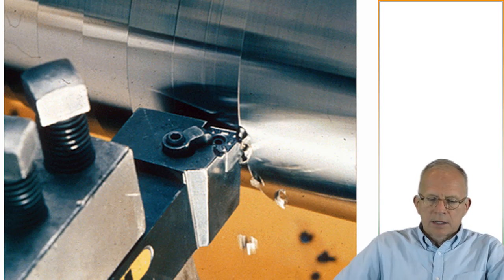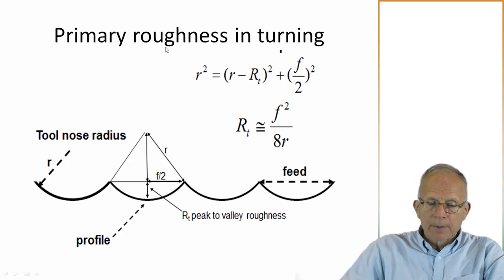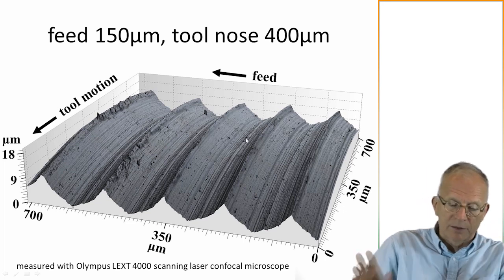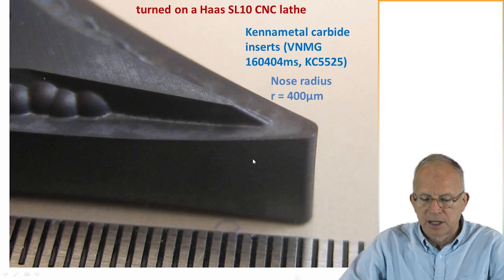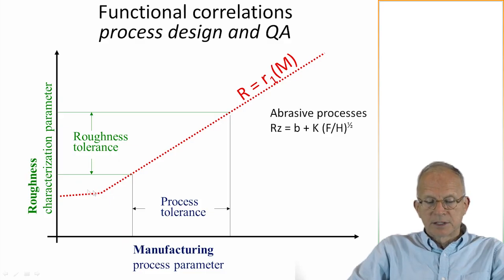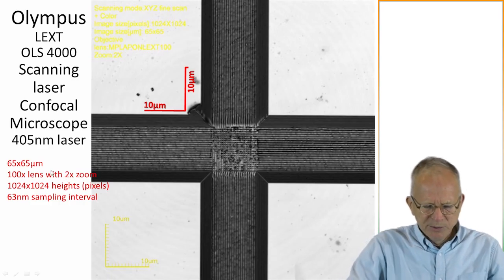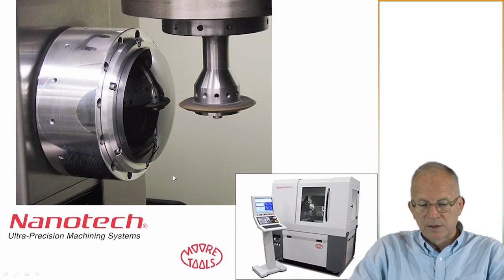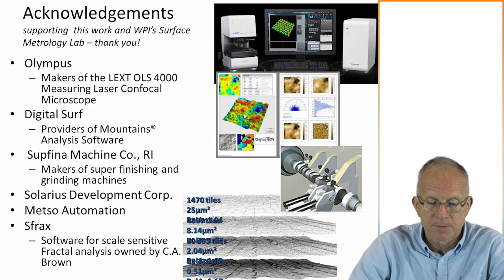axiomatic design vol2 16a